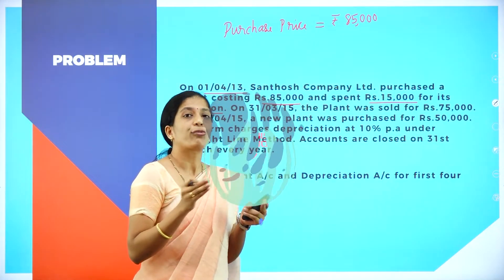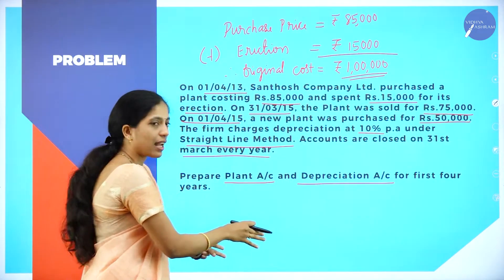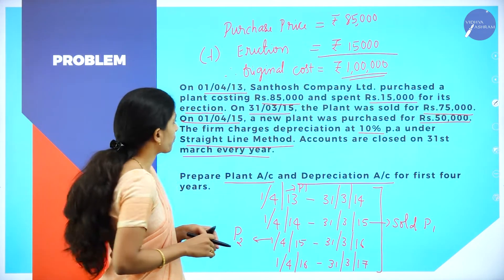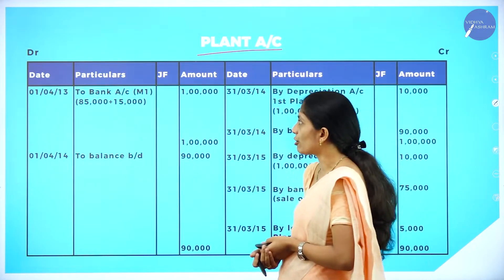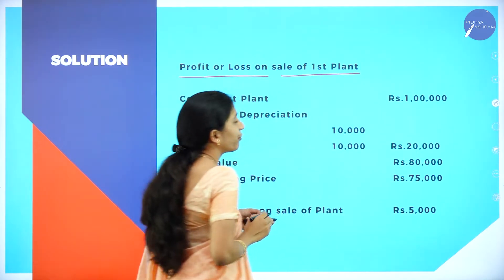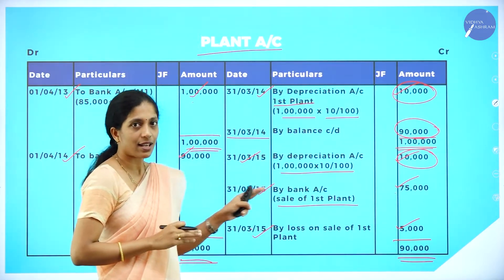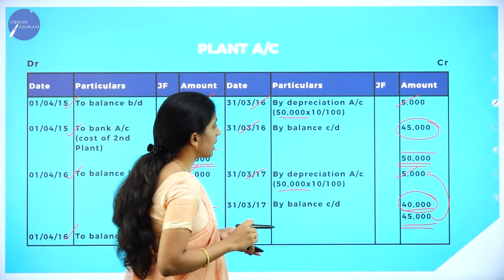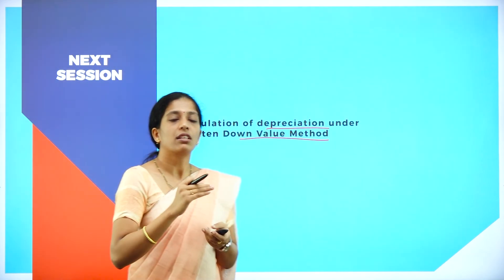DAY 12 | ACCOUNTANCY | I PUC | DEPRECIATION, PROVISIONS AND RESERVES | L6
Class : I PUC
Stream : COMMERCE
Subject : ACCOUNTANCY
Chapter Name : DEPRECIATION, PROVISIONS AND RESERVES
Lecture : 6